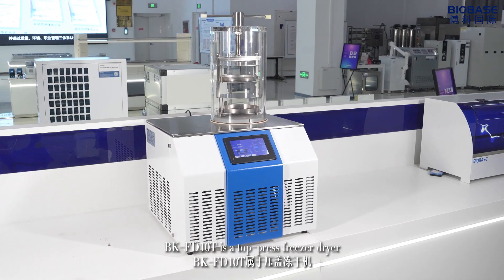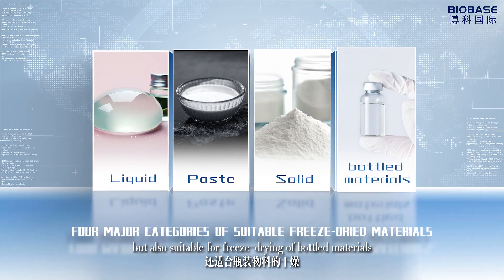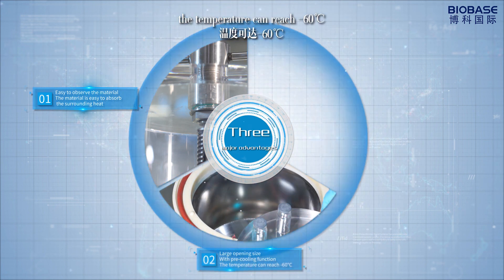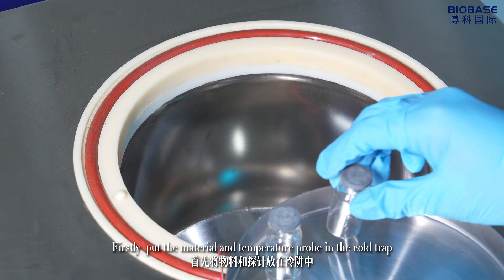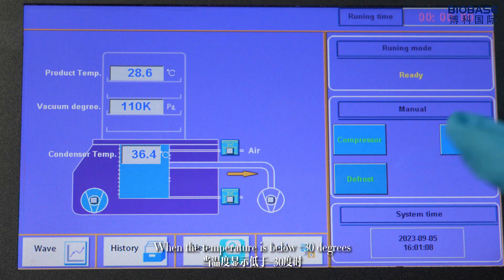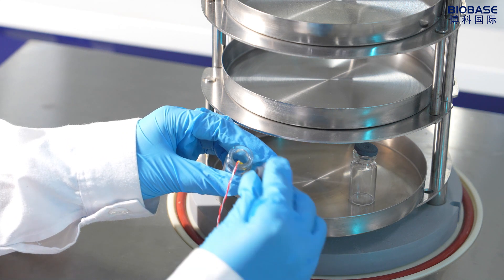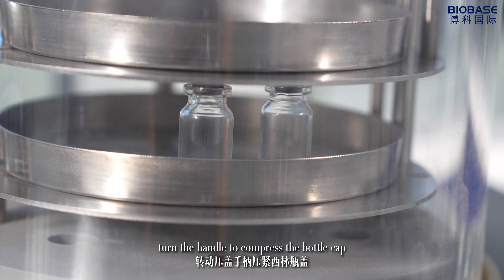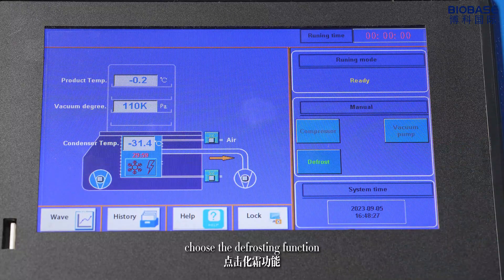BIOBASE Freezer Dryer BK-FD10T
Freezer Dryer BK-FD10T